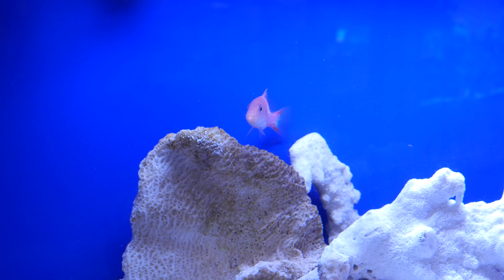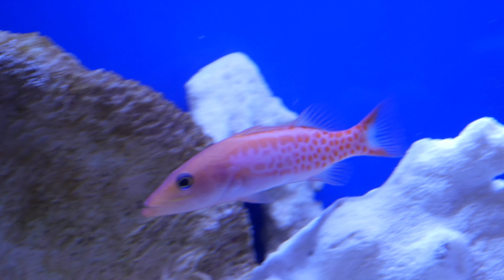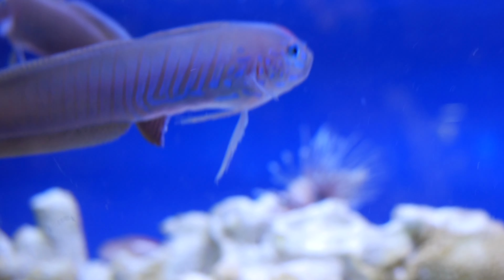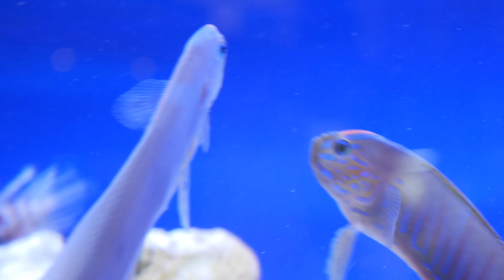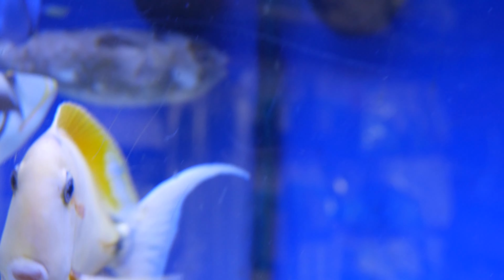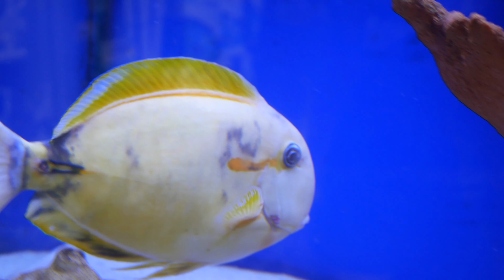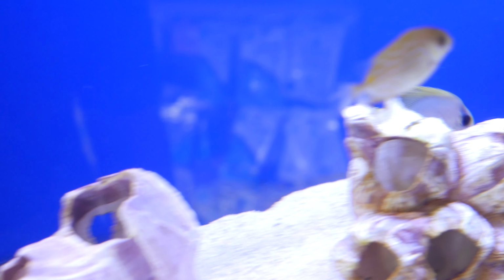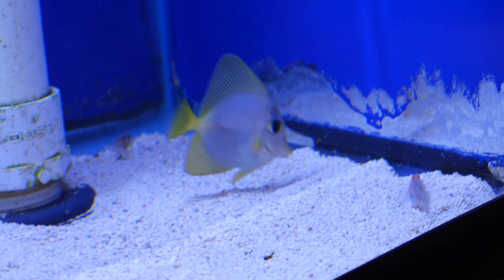Rare Saltwater Fish at the House of Fins!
House of Fins is the premier source for unique aquariums, expert aquarium maintenance, and exotic livestock from the world over. Specializing in the creation of unique work of living art, House of Fins continuously strives to exceed the expectations of our clientele in designing and implementing custom aquarium installations and providing the finest quality fish, coral, and invertebrates. Since opening the doors in 1957 we have provided our professional services to countless freshwater and saltwater aquarium enthusiasts and are proud to be one of the most experienced aquarium services companies in the country.